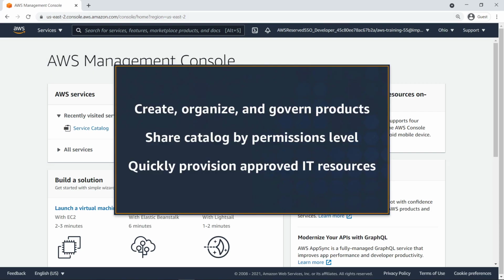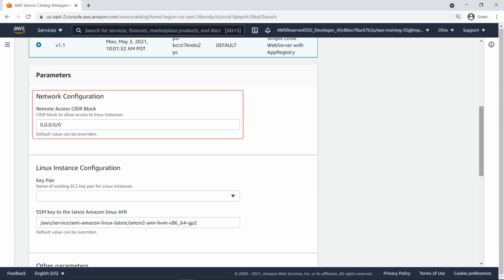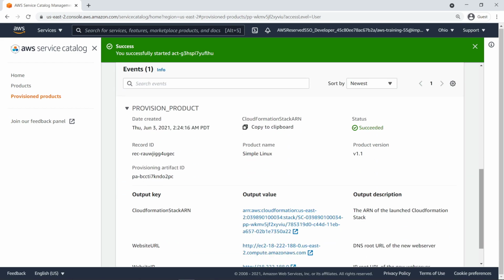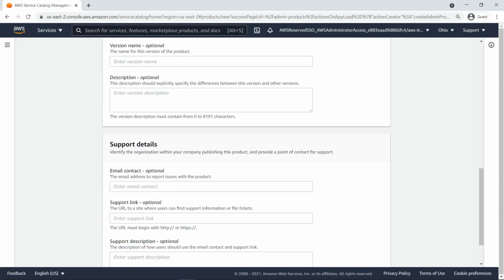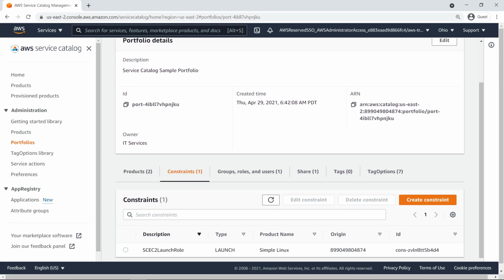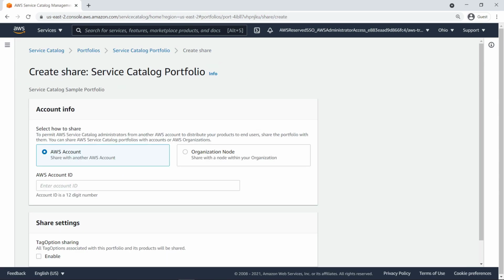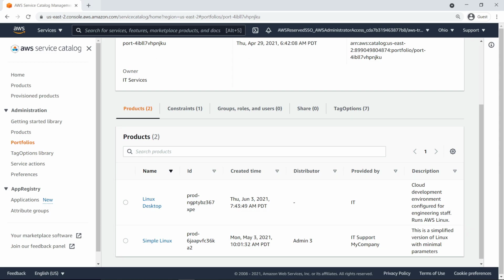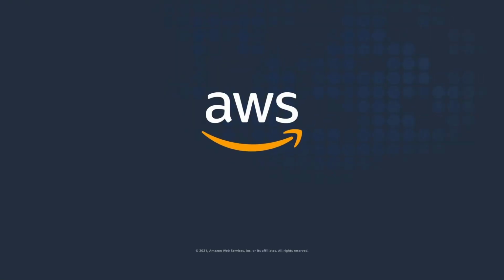Introduction to AWS Service Catalog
In this video, you’ll get an introduction to AWS Service Catalog. With this service, you can create, organize, and govern a curated catalog of AWS products that can be shared by permissions level so end users can quickly provision approved IT resources without needing direct access to the underlying AWS services.

For more information on this topic, please visit the resources below:
Service Catalog